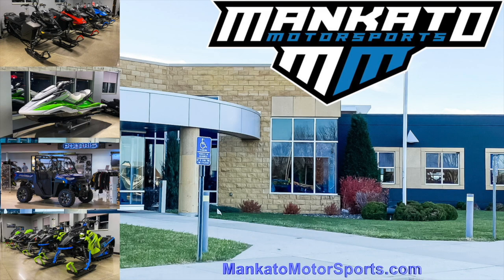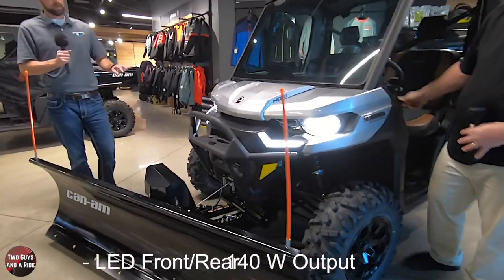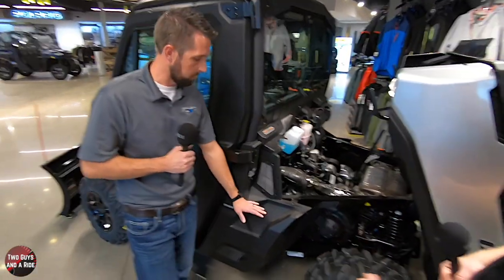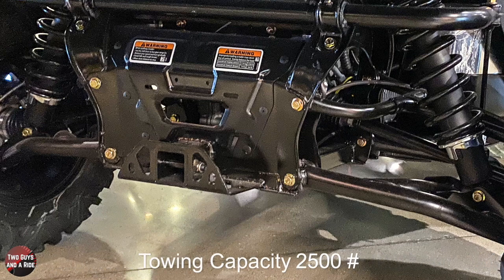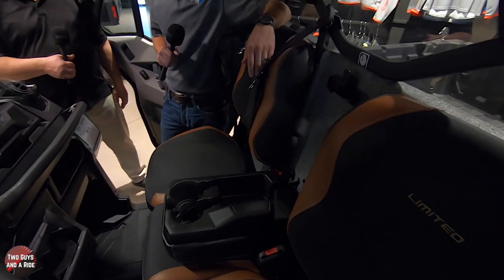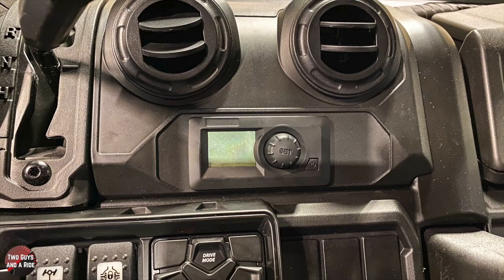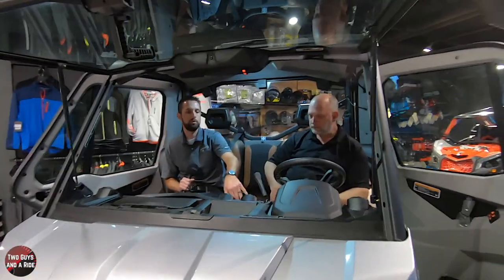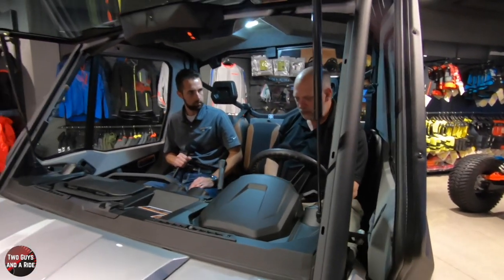Can Am Defender Limited - Yeah, it CAN do! /// @ $25,499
Built tough to take you there and back in comfort and rugged style

Powerful Rotax engine lineup
Defender delivers a better, quieter ride and up to 82 horsepower and a class-leading 69 lb-ft of torque. And despite all this power, our low sound exhaust system provides a smooth, low-intensity sound. Your ears will thank you.
Industry-leading towing capacity

With engines, chassis, driving assistance work mode, and suspension all matched to work harder than any other side-by-side, the HD8 and HD10 Defender can tow up to 2,500 lbs (1134 kg). Defender 6x6 boasts an industry-leading 3,000 lbs (1360 kg) towing rating.

Optimized for any task and workload
Benefit from 4 x steel anchors / tie down points, 4 x 5 gallon (18.9 L) pail recesses, 14 x LinQ quick attach, 1 x 3 and plywood separators and bed extender ready, Sturdy removable tailgate allowing for 250 lb capacity, 4 integrated cup recesses and a
ruler in tailgate.